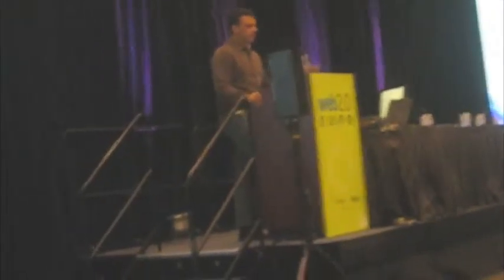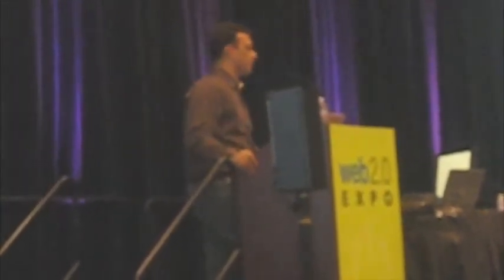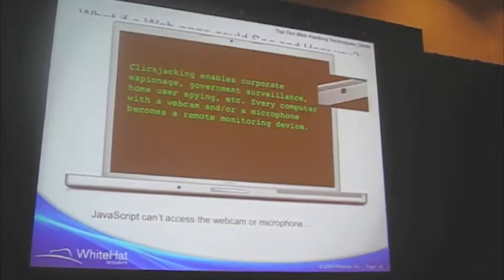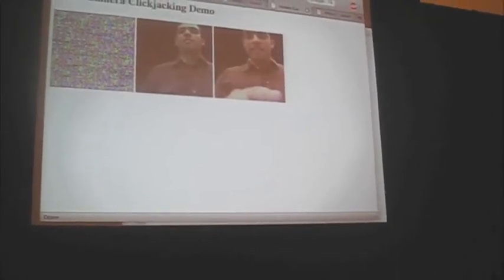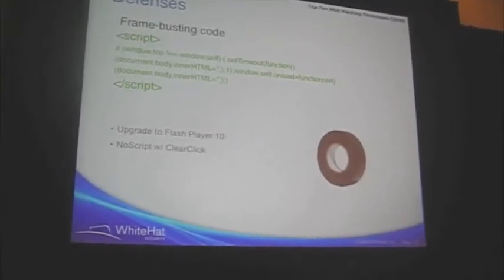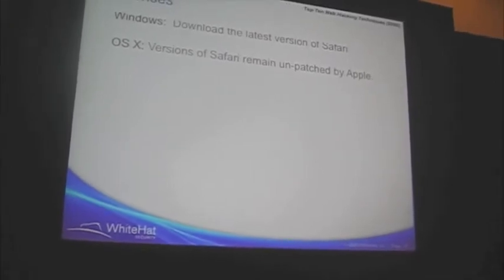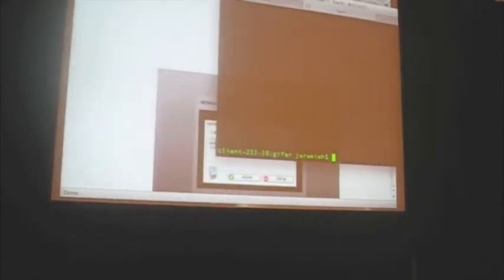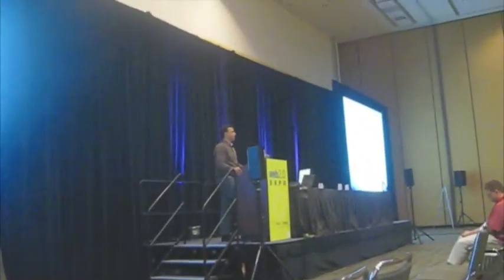dangerous internet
a snippet of a talk from 2009 Web2.0 - yes it is crappy, but I saved it for my use not yours.